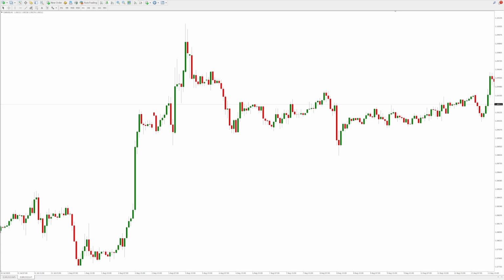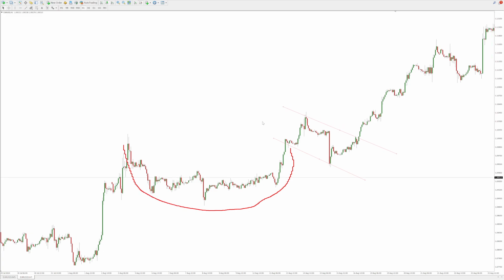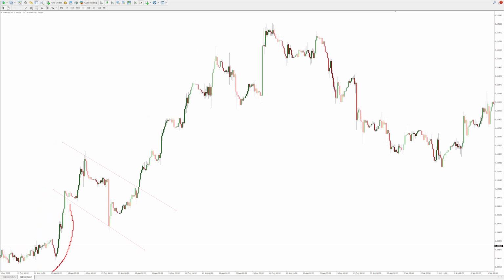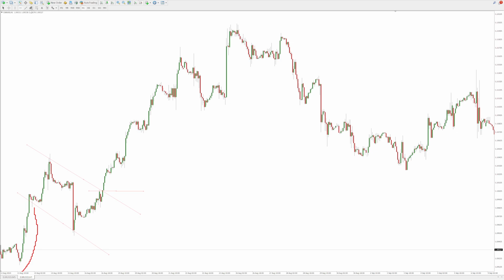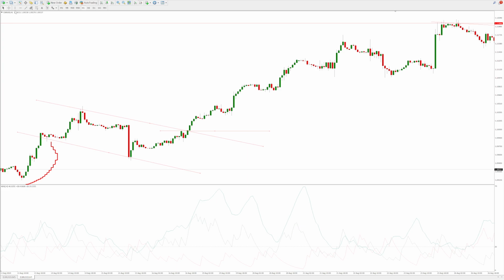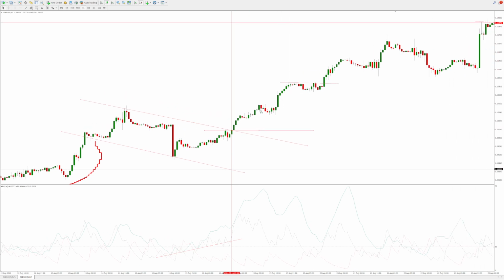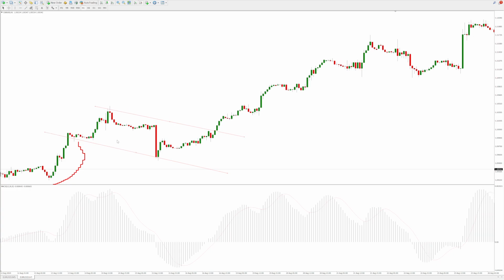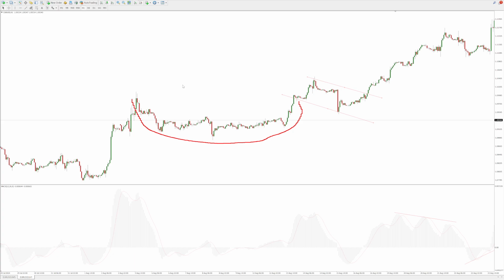Inverted Cup & Handle Chart Pattern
Learn how to spot and trade the cup and handle candlestick pattern in this step-by-step guide. This video explains how this popular chart pattern forms, what it signals, and how you can use it in your trading strategy to anticipate market trends. I’ll also cover the best points for entering and exiting trades based on the cup and handle pattern.

Make sure to do your own due diligence before deciding which trading signals, trading robots or trading strategy you will use for trading.